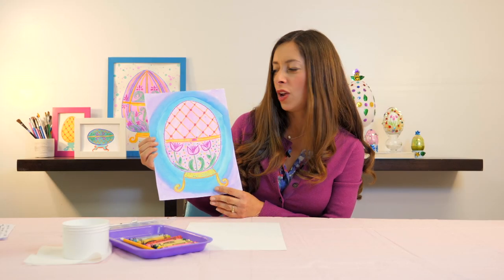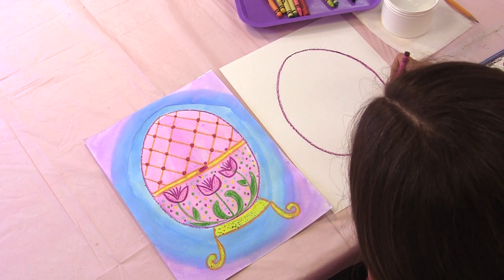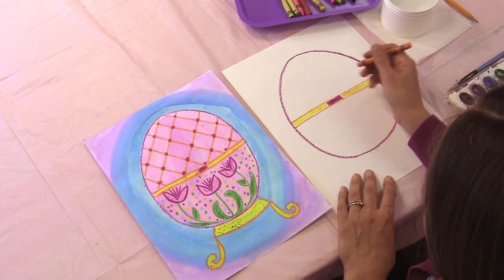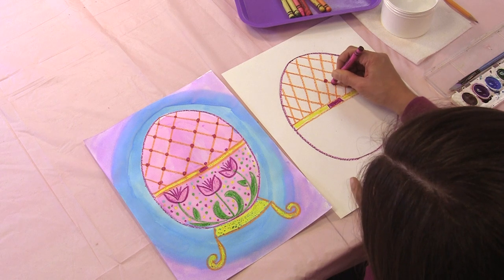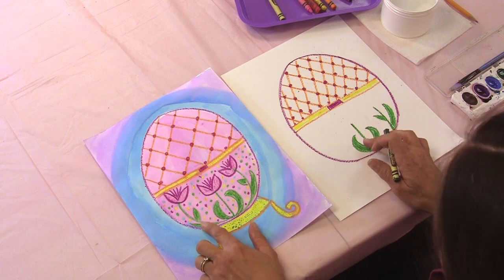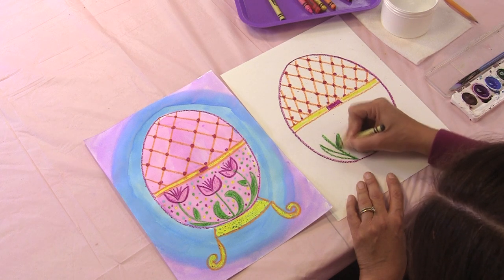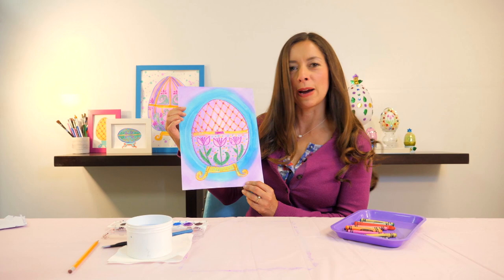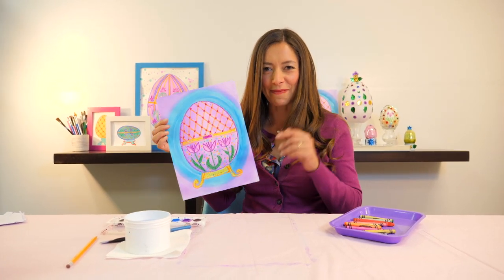Fabergé Egg Preschool Art Lesson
Create your very own Fabergé egg with simple art supplies.  Easy to follow along!